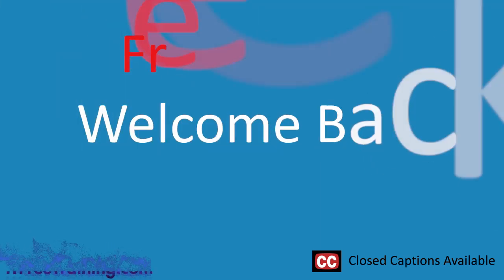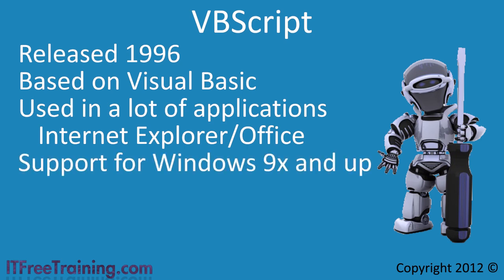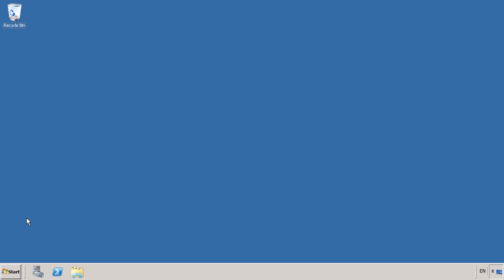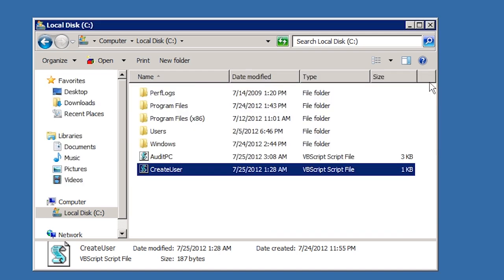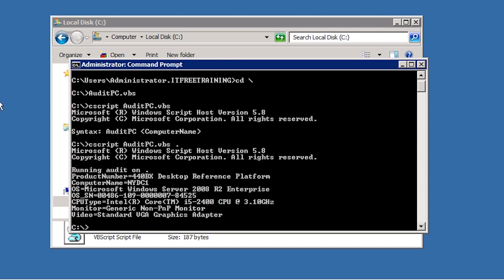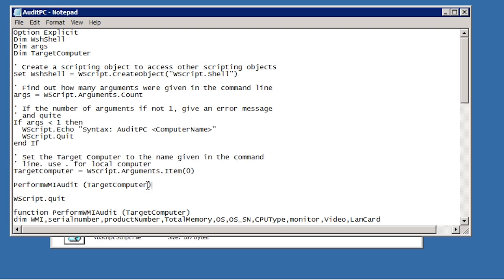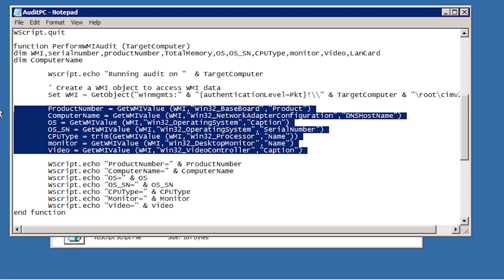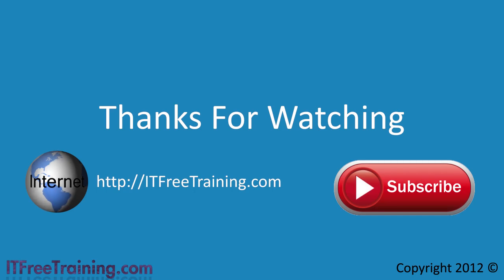MCITP 70-640: VBScript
VBScript is a powerful scripting tool that can automate tasks in Active Directory. This video provides an introduction to what can be achieved  using VBScript.

VBScript
VBScript was released back in 1996 and thus is supported in all operating systems since Windows 95. In the older operating systems it is available as an additional download, with the newer operating systems it comes pre-installed. VBScript is based on Visual Basic so those that have programmed in Visual Basic should not have any problems writing scripts of VBScript. VBScript has also been included in applications like Internet Explorer and Office. With the popularly of VBScript and the amount of time it has been available, there are a lot of examples of VBScripts available.

VBScript vs PowerShell
PowerShell was designed to replace VBScript addressing some of the limitations of VBScript. PowerShell requires .Net 2.0 to operate and thus can only be used on Windows XP and up. The big difference with VBScript and PowerShell is that PowerShell has a shell like the command prompt does. This means that individual commands can be run, unlike VBScript where the whole script needs to be run at once.

Demonstration
The following VBScript can be used to create a user in Active Directory
set objOU=GetObject("LDAP://OU=Users,OU=New York,DC=ITFreeTraining,DC=Local")
set objUser=ObjOU.Create("user","CN=John Doe")
objUser.put "sAMAccountName","John Doe"
objUser.SetInfo()

Visual Basic Scripts can be run from the command line or by double clicking on them. If you run them by double clicking them, a dialog box is created each time a message is outputted. If you want this output to go to the command line, you can run cscript followed by the filename of the script that you want to run. Cscript is used to run scripts and will have the output directed to the command prompt rather than a dialog box for each message.

References
"MCTS 70-640 Configuring Windows Server 2008 Active Directory" pg 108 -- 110